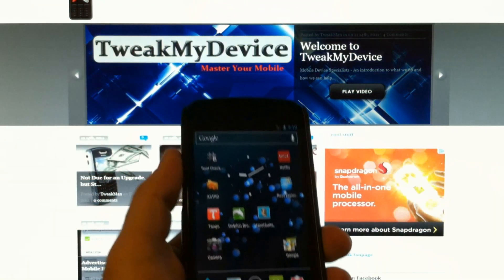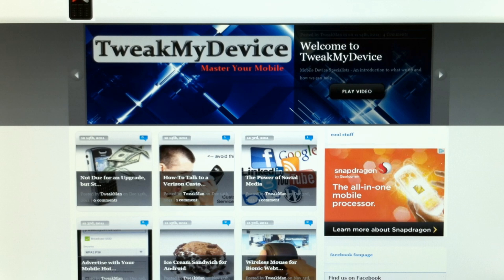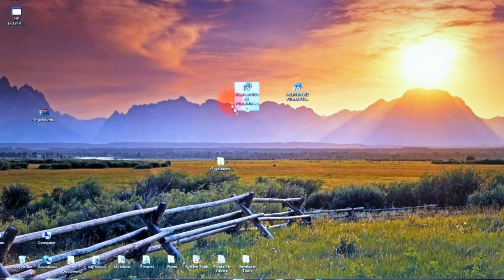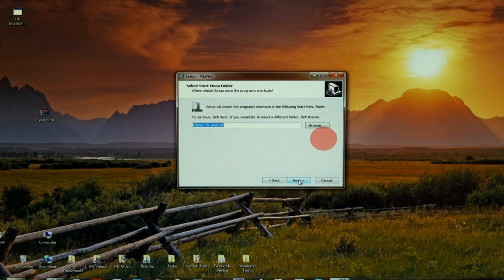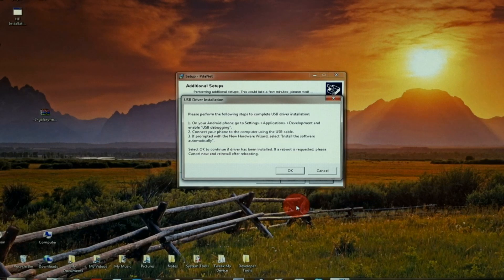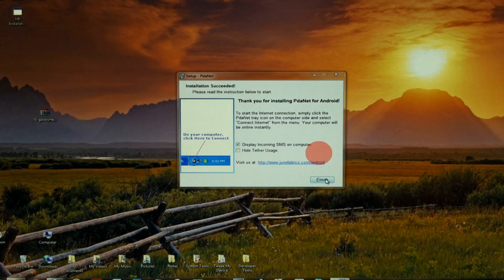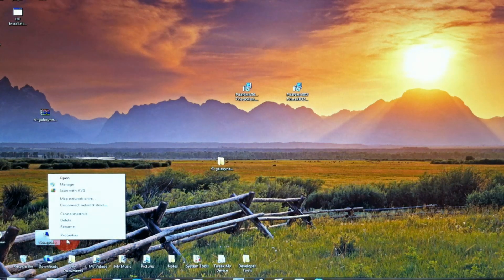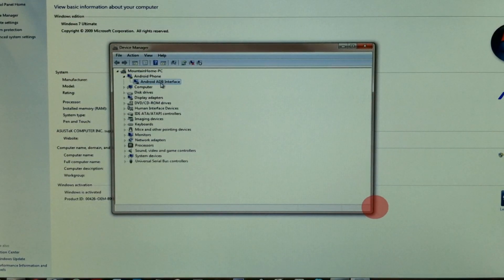[BAS] Install Fastboot Drivers for Galaxy Nexus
Step 1 in our Samsung Galaxy Nexus Series: This works on both GSM and LTE versions and allows your PC to communicate via Fastboot with your device.

--- REQUIRED

1. Samsung Galaxy Nexus, GSM or LTE
2. Samsung USB Drivers - These are from the Samsung website and worked for me on Win7 Ultimate

OR - These are included with the FYA Root package

3. Download the Fastboot Drivers from Section 1 of this thread:
(either 32bit or 64 bit for Windows)

Thanks to mskip for posting this great info on XDA!